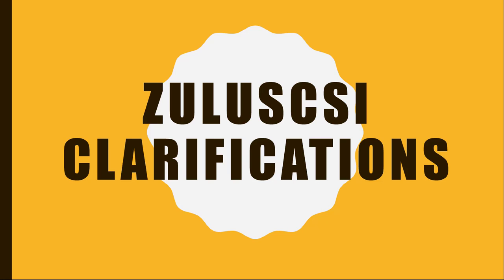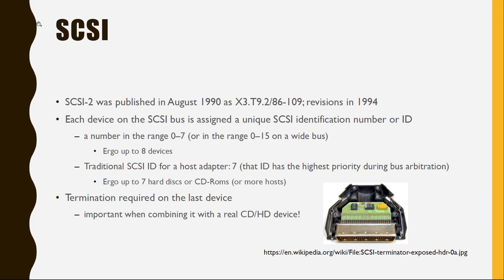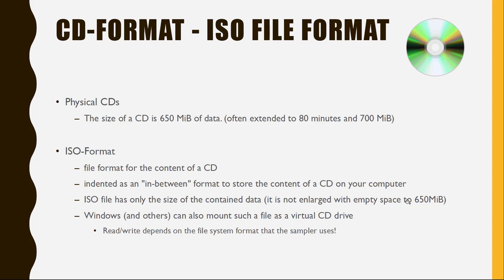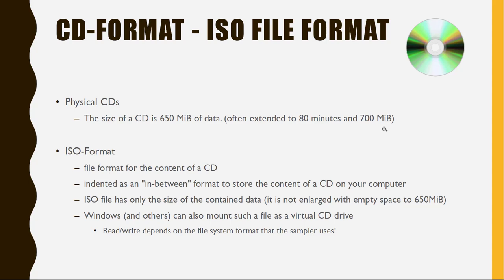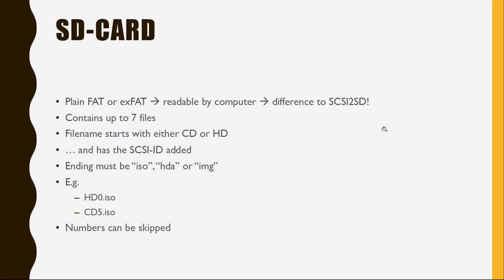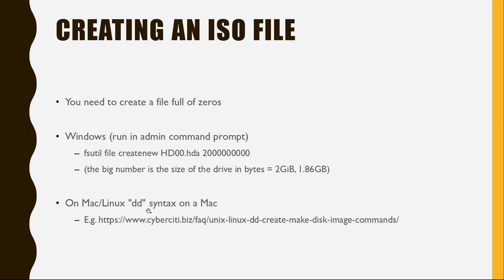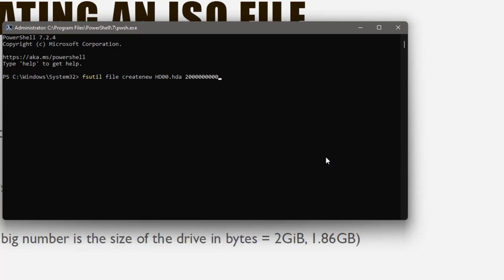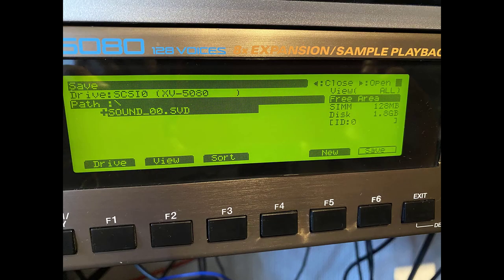ZuluSCSI: Your questions answered - Using SD-Cards with hardware samplers (Akai, Yamaha, Emu,Roland)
In the previous video - I tested the ZuluSCSI adapter which simulates hard discs and CD-Roms with files on a SD-Card. Which worked totally fine with my Roland XV-5080. This videos answers your questions.